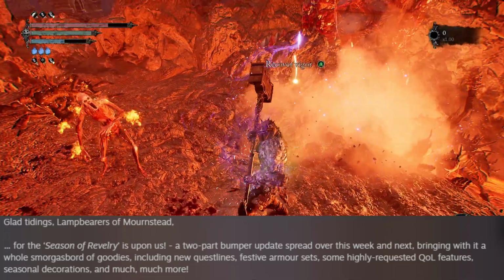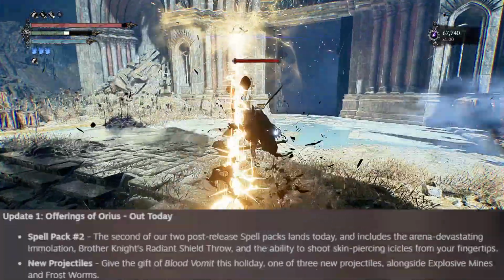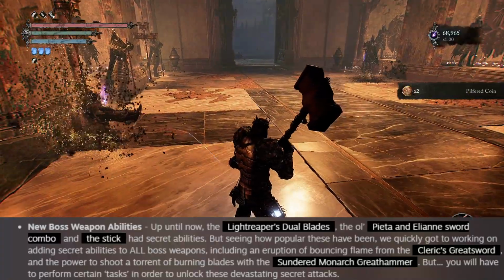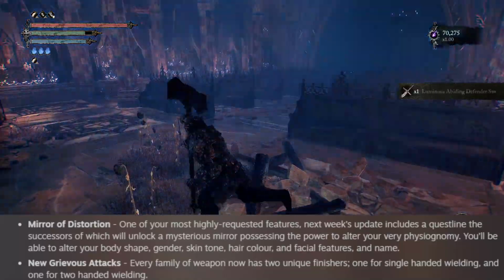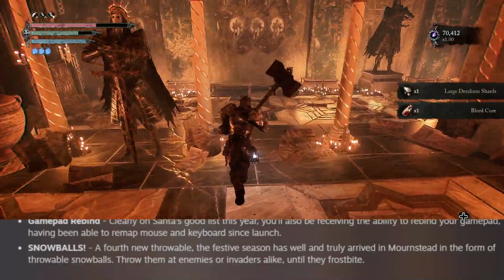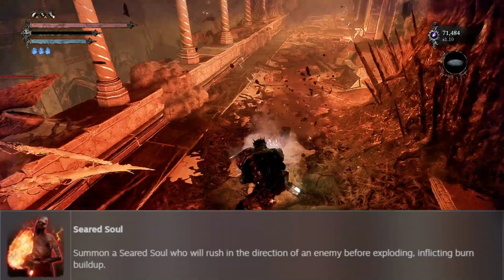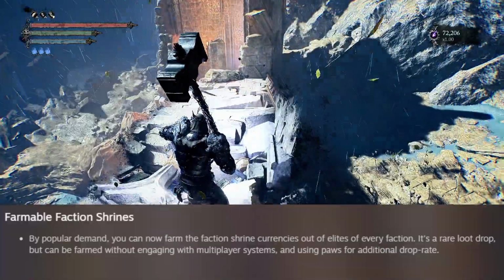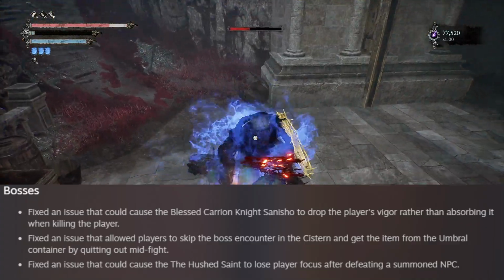Lords of the Fallen Patch Notes/Update, Season of Revelry, Amazing new changes December 2023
Update/ Patch for Lords of the Fallen 12/14/2023.

New spells and throwables alongside a sneak peek of what is to come.
NG+ modifiers are delayed till next year.
Social currencies no longer require you to be social